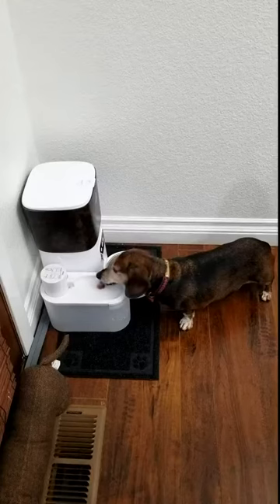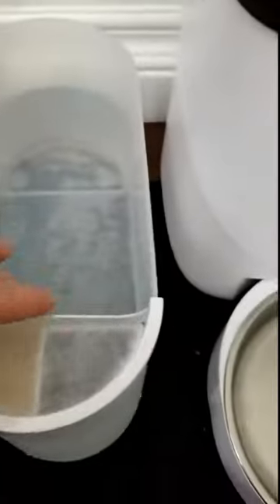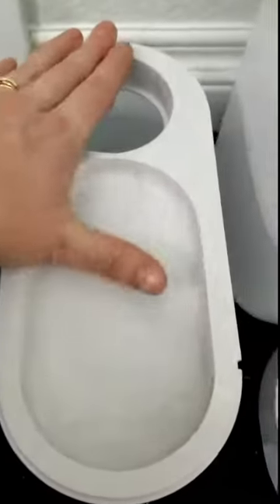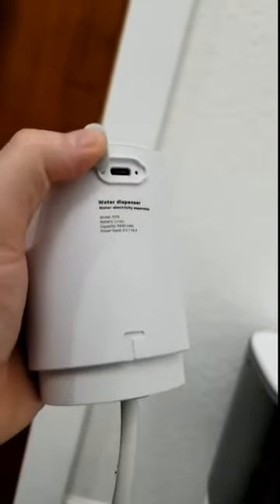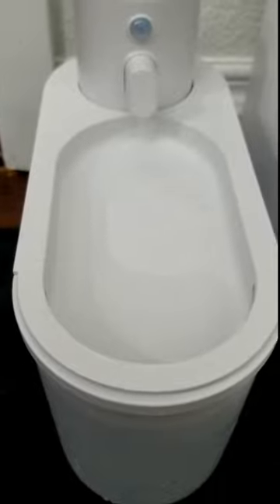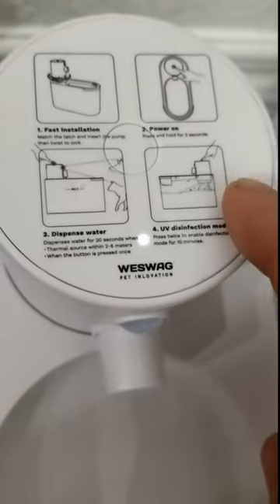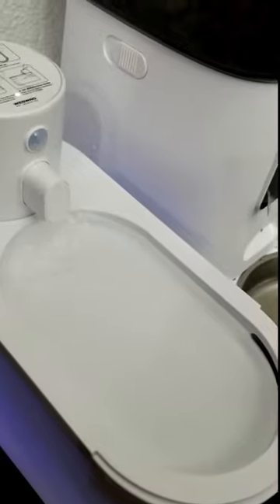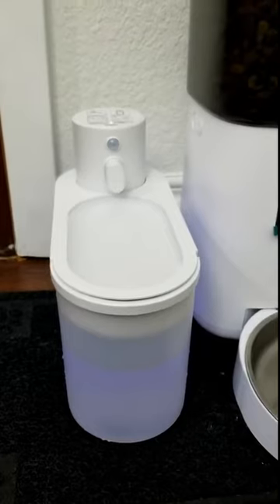Battery Operated Cat Water Fountain Automatic Pet Water Dispenser Review, Not Motion Sensing, Refil